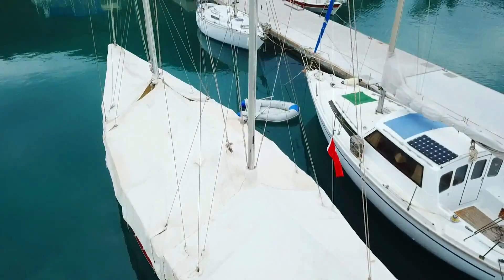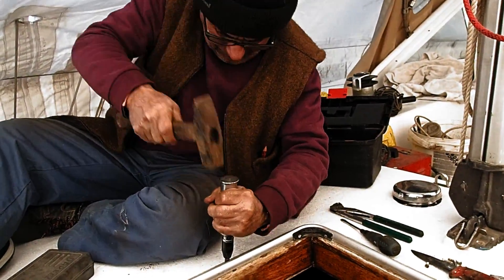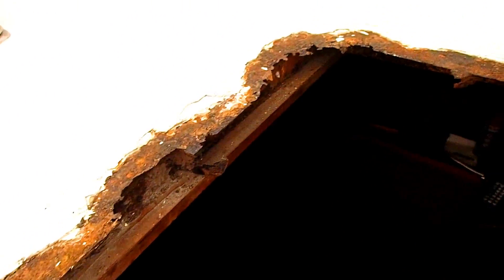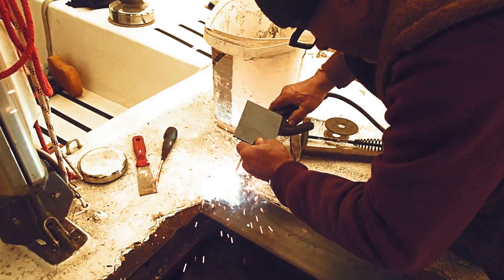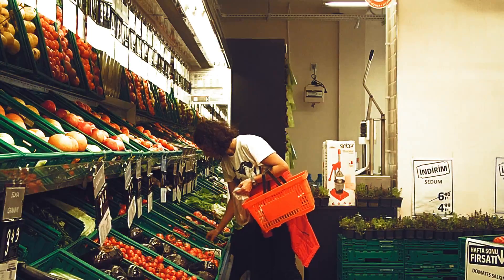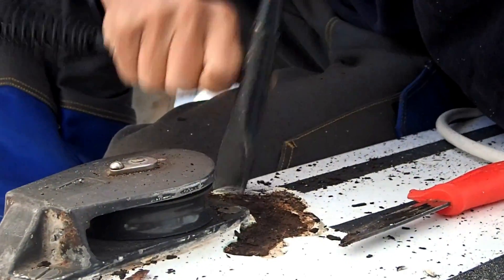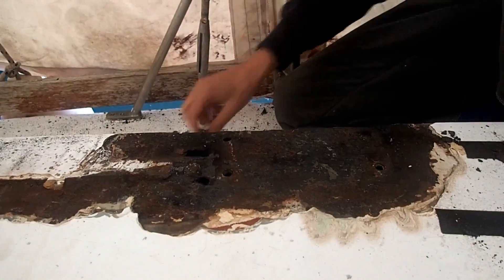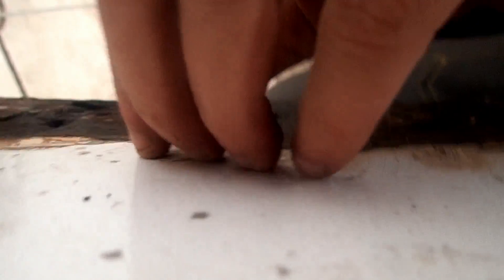How to Research the Ocean on a Budget - Marine Science Sailing VLog 1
Project Manaia offers Marine Biologists, Scientists, Researchers and enthusiastic people a Chance to use our Expedition Sailboat for a small donation to our NGO. You can run YOUR Research efforts on our Boat -just get in touch after watching this video!
Join our Marine Science sailing expeditions and run your own project on oceanography, biology or similar fields!
While we get Independence fixed up and good to go out to Sea again you can brainstorm the best idea you would have. Next time we can already announce the first takers!
Just watch the video for all the information!